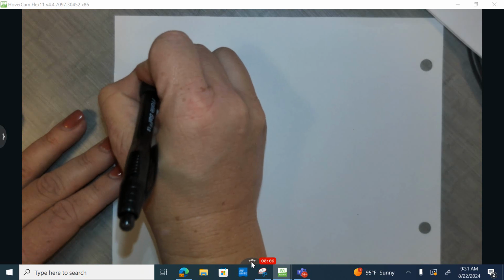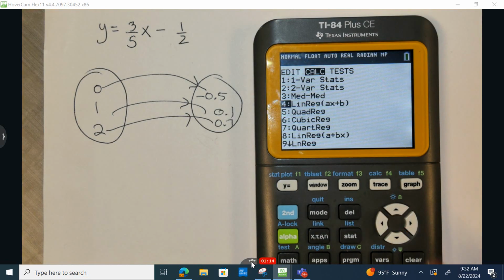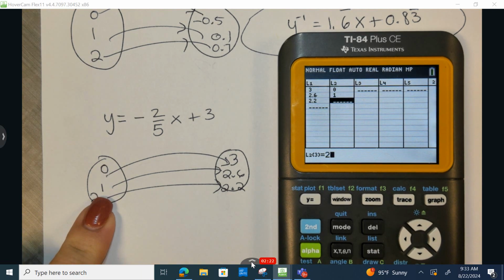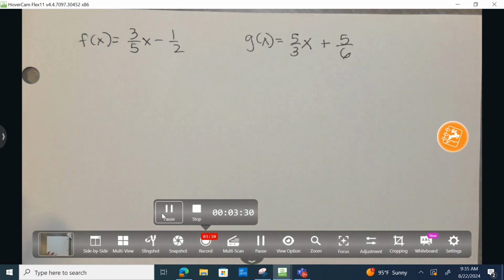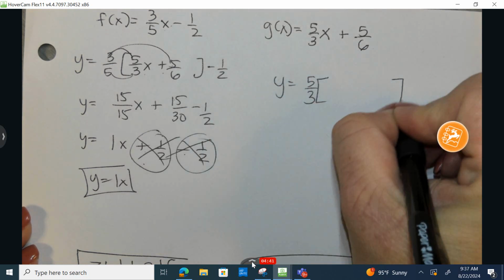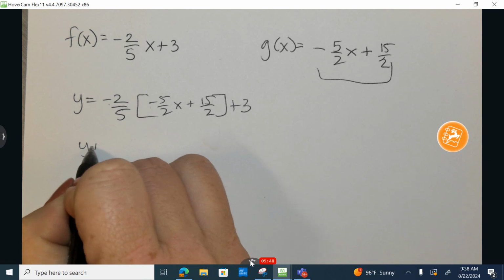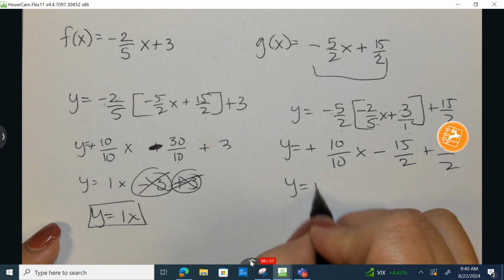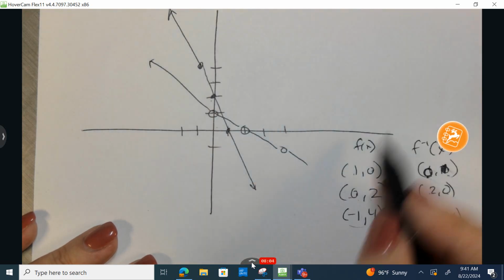Recap of Learning Part II